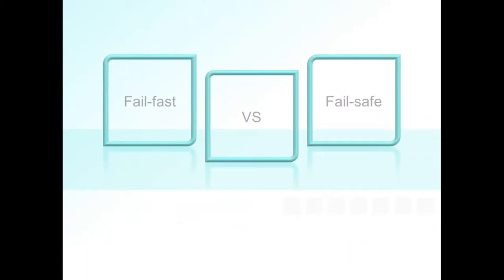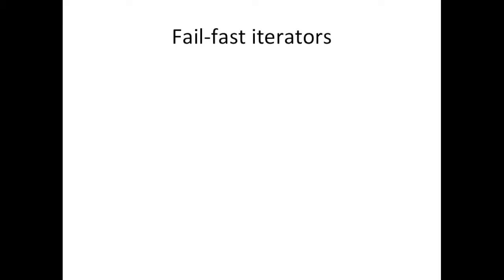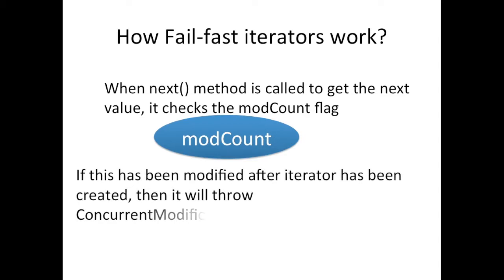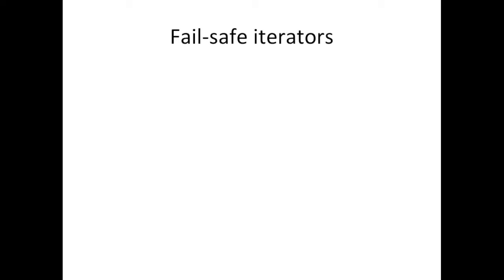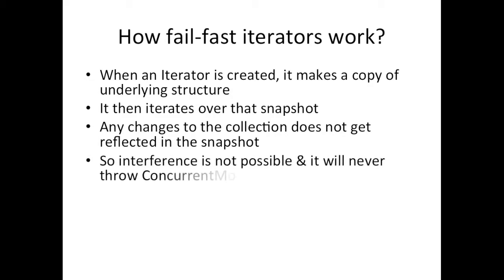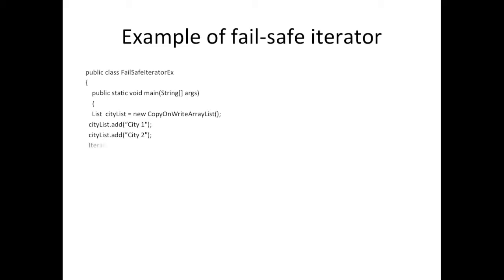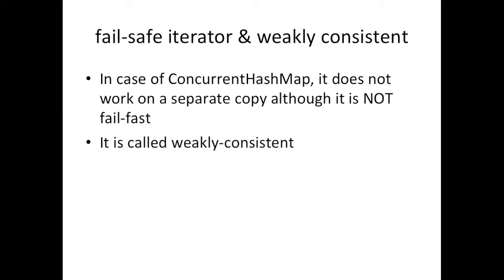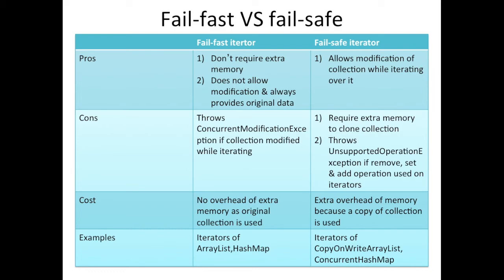FAIL FAST ITERATOR VS FAIL SAFE ITERATOR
Is Iterator a class?
What is ConcurrentModificationException?
What is fail-fast property?
What is UnsupportedOperationException?
Difference b/w fail-fast & fail-safe iterators?
Concurrent Modification : Modification of an object concurrently when a task is already processing it

Fail-fast iterators

If a structural modification is detected then this iterator throws ConcurrentModificationException
Structural modification includes addition, removal or updating of elements while a collection is being iterated over.
Examples include Iterators on ArrayList, HashMap

Fail-safe iterators

Even if a structural modification is detected then this iterator does not throw an exception
Structural modification done on actual collection goes unnoticed by these iterators.
So while iterating up-to-date data is not guaranteed
Examples include Iterators on ConcurrentHashMap, CopyOnWriteArrayList

How fail-fast iterators work?

When an Iterator is created, it makes a copy of underlying structure
It then iterates over that snapshot
Any changes to the collection does not get reflected in the snapshot
So interference is not possible & it will never throw ConcurrentModificationException
remove, set and add operations on iterators are not supported. These methods throw UnsupportedOperationException.

fail-safe iterator & weakly consistent
In case of ConcurrentHashMap, it does not work on a separate copy although it is NOT fail-fast
It is called weakly-consistent
Weakly-consistent means it can tolerate concurrent modification while traversing and may reflect (but not guaranteed) concurrent modification